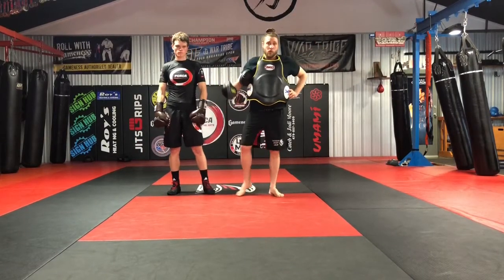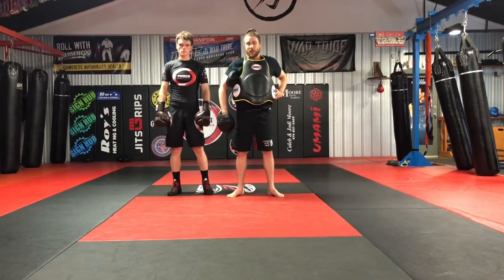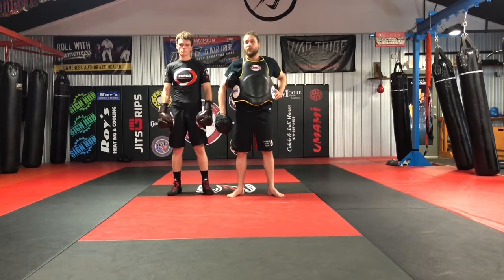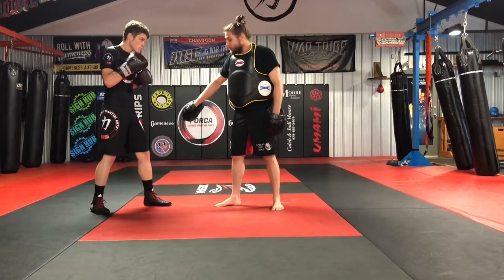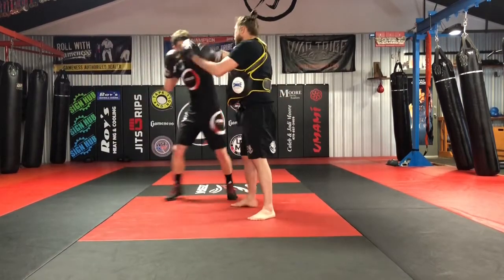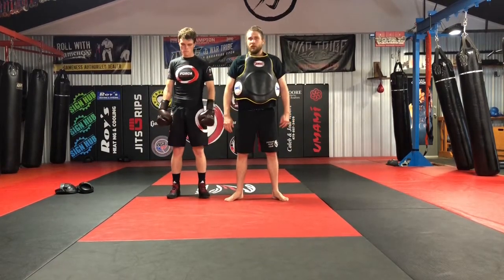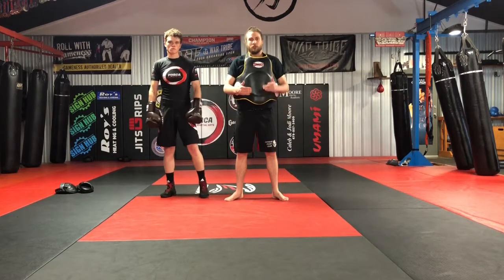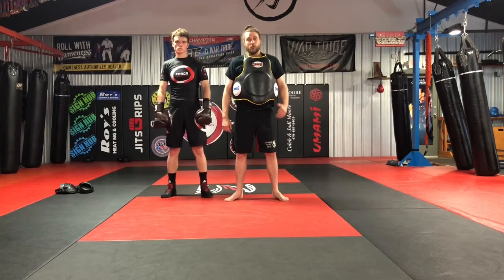Jab-Lead Hook Drills (1/3) against Southpaw